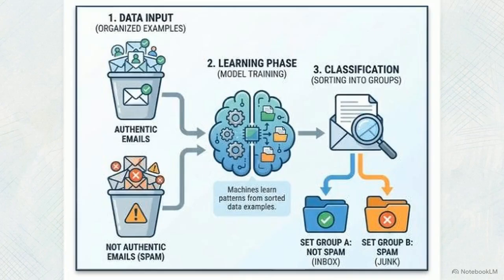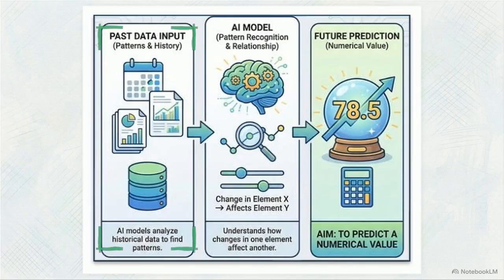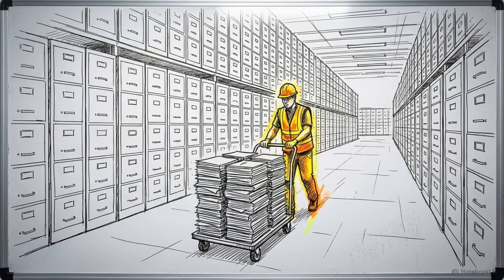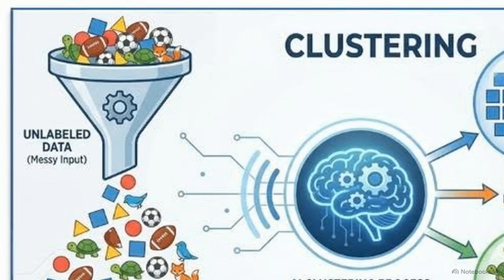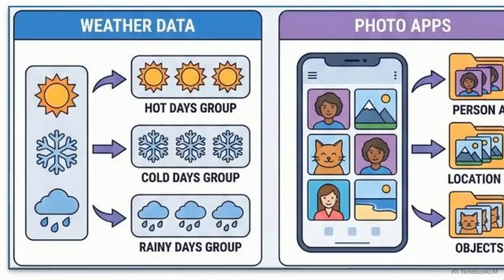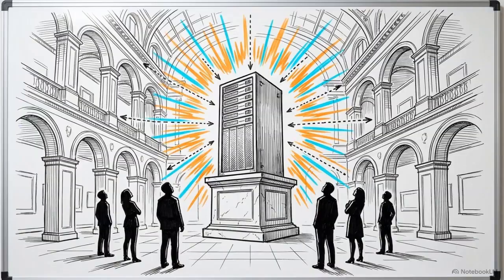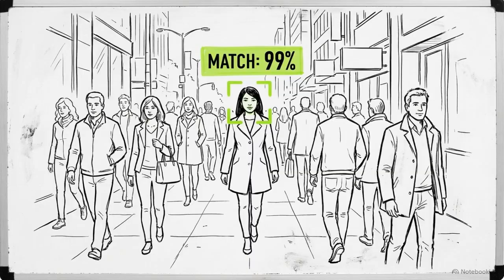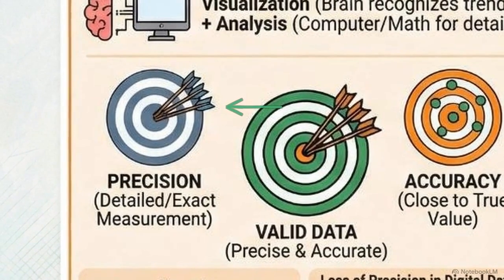The End of Guesswork - Pattern Recognition and Decision Making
How does AI find patterns and make smart decisions? In this video we explore pattern recognition and decision making in a simple and fun way that every Class 6 student can understand and relate to.

Topics covered:
- Understanding patterns in daily life
- Identifying patterns
- Making observations and drawing conclusions
- How AI uses patterns to make decisions

Aligned with CBSE Class 6 CT and AI handbook 2026-27, Unit 3: Data Visualization and Analysis.